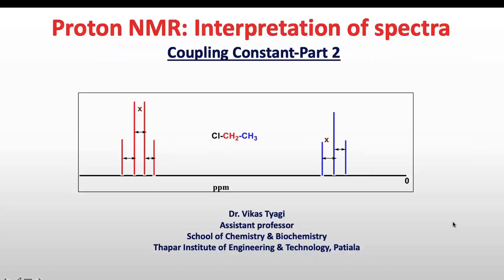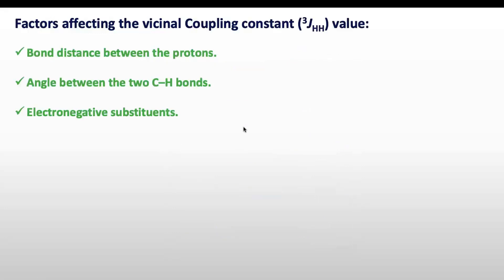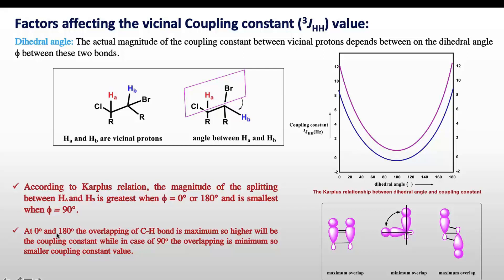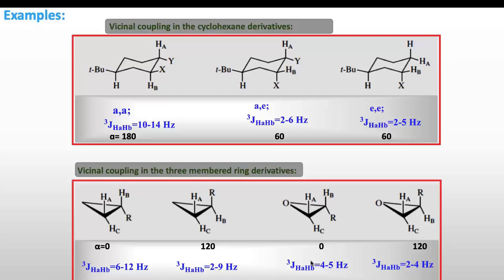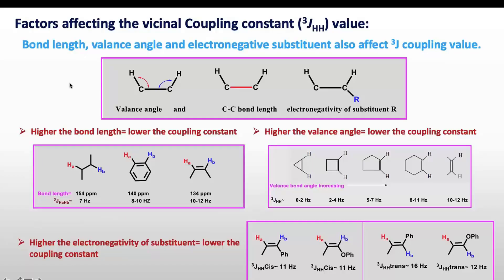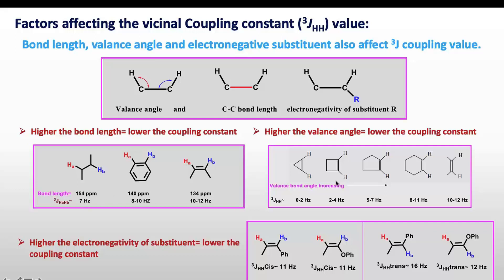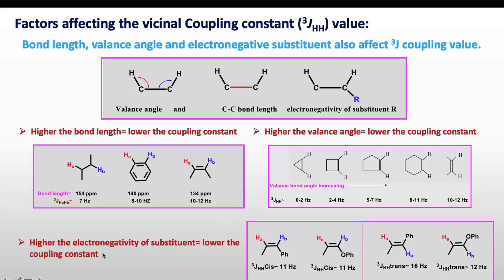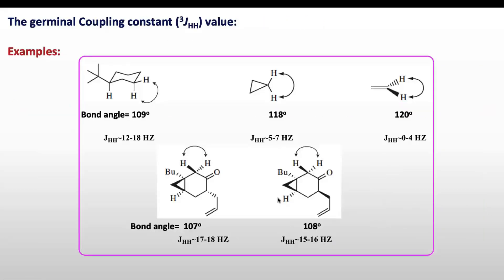Coupling constant in proton-NMR continued (Part 8)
This is 8th video on NMR Spectroscopy. In this video coupling constant in proton-NMR spectra is continued from the 7th part we stopped.